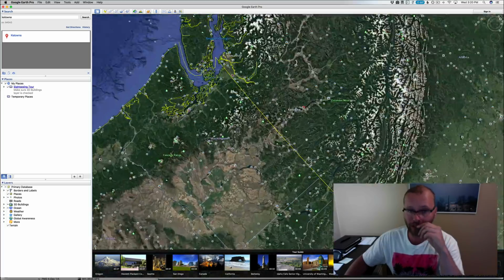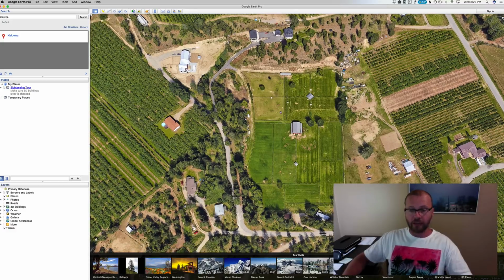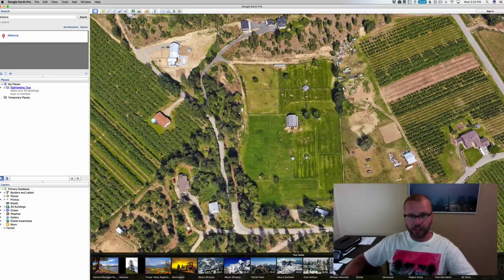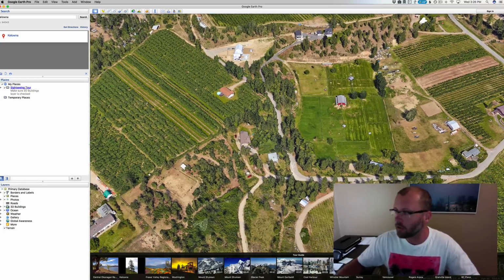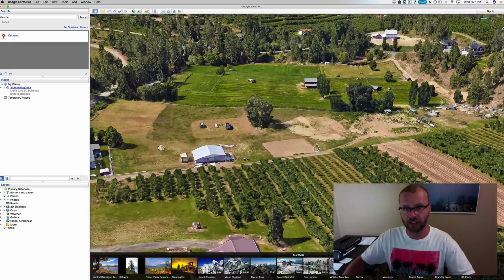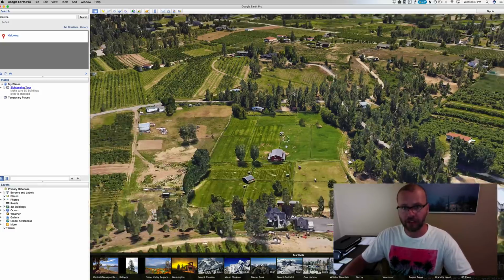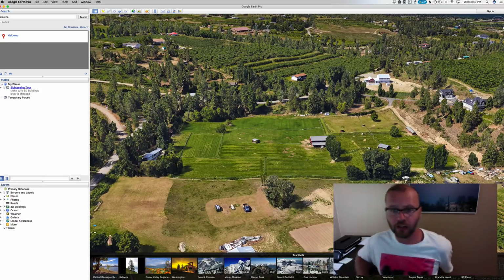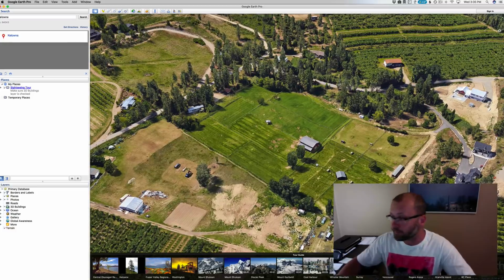Prospecting for land with Google Earth - Rural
▶️Watch us on Instagram: @greencityacres

About Urban Farmer Curtis Stone:
Curtis Stone runs a commercial urban farm called Green City Acres out of Kelowna, BC, Canada. His mission is to show others how they can grow a lot of food on small plots of land and make a living from it. Using DIY and simple infrastructure, one can earn a significant living from their own back yard or someone else's.